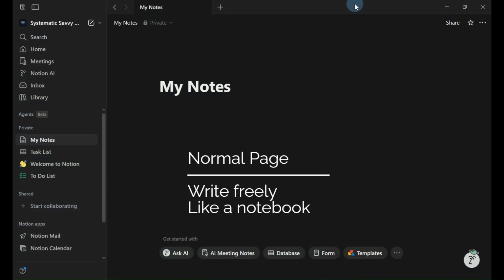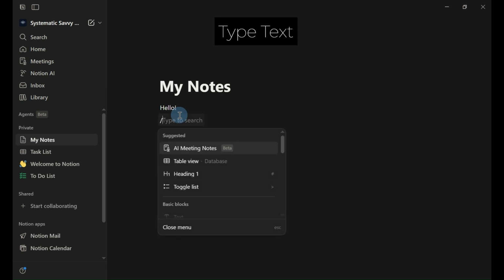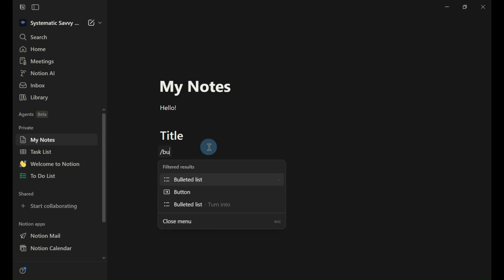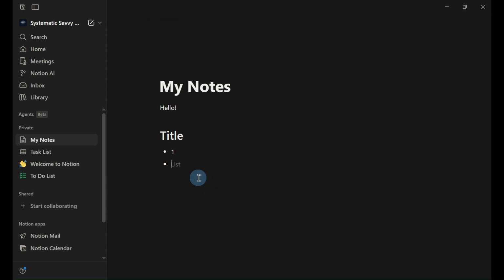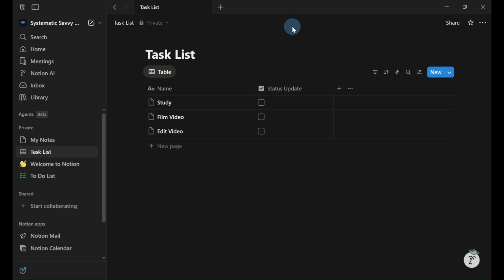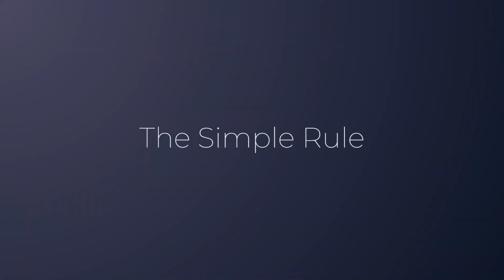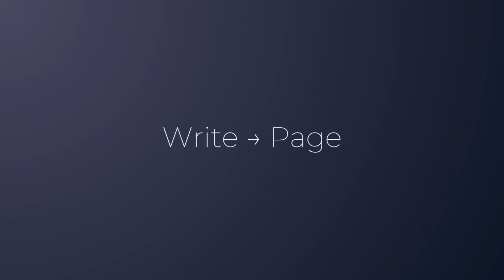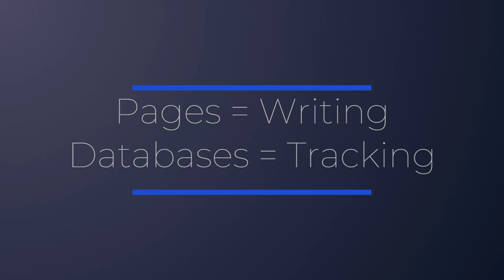Notion Pages vs Databases — The Beginner Explanation (Finally Clear)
In this video, you’ll learn the difference between a page and a database in Notion.

Many beginners get confused about when to use a page and when to use a database. This simple explanation will help you clearly understand how each one works.

In this video, you’ll learn:

• What a normal page in Notion is used for
• What a database in Notion is used for
• The key difference between pages and databases
• When you should use each one

This beginner-friendly guide will make Notion much easier to understand.